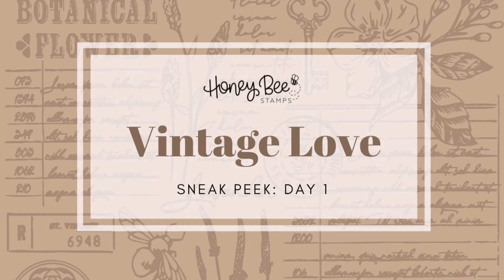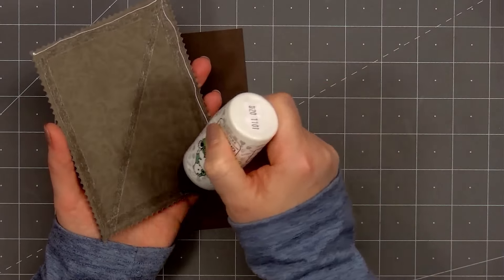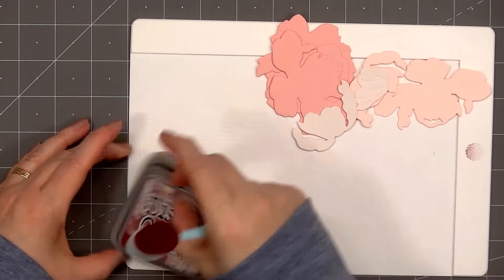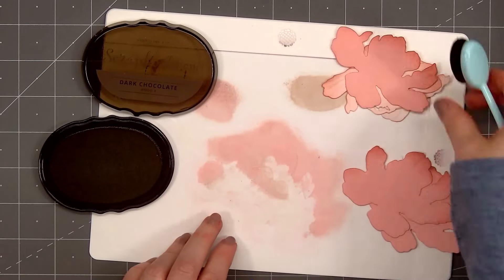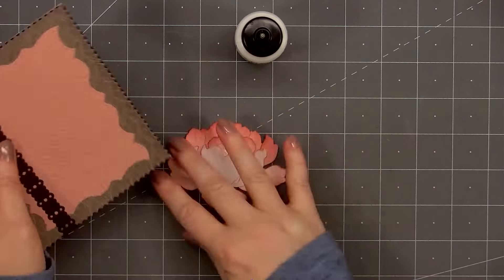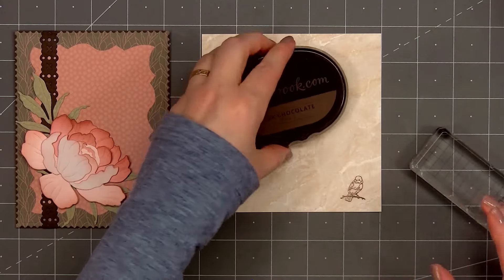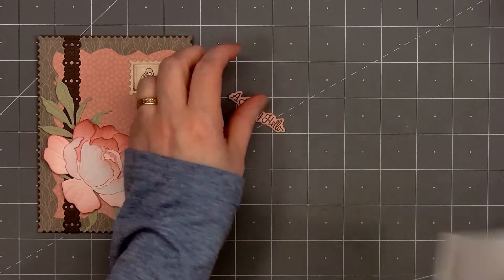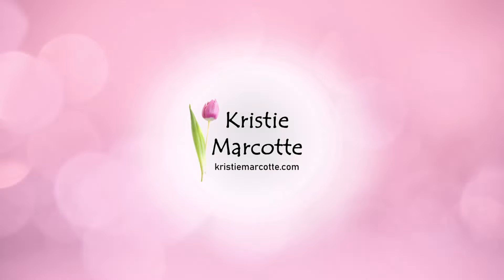Honey Bee Stamps | Vintage Love Sneak Peek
MAILING ADDRESS
Kristie Marcotte

FEATURED PRODUCTS
• Lovely Layouts Posted

INK
• Distress Oxides - Aged Mahogany

TOOLS
• Platinum 6 Die Cutting Machine

ADHESIVES
• Bearly Art - Precision Craft Glue - The Mini